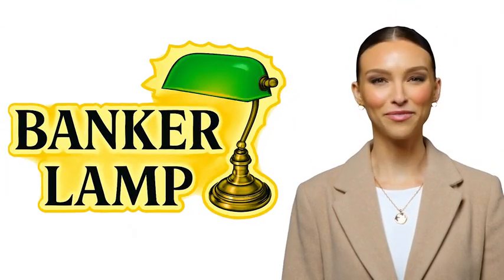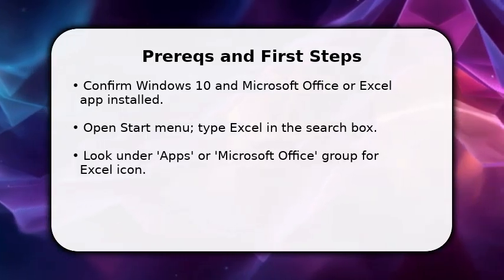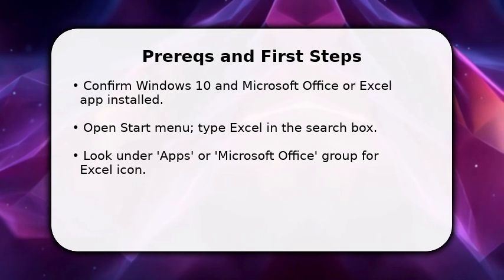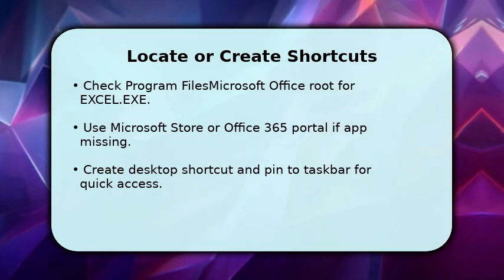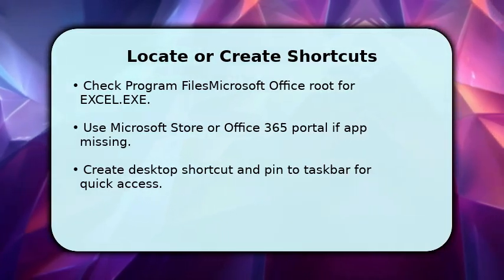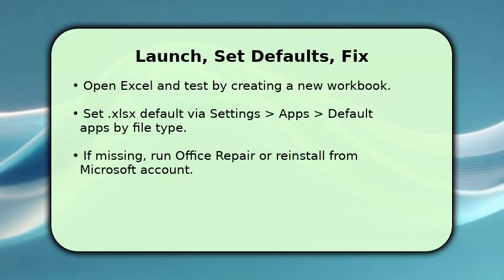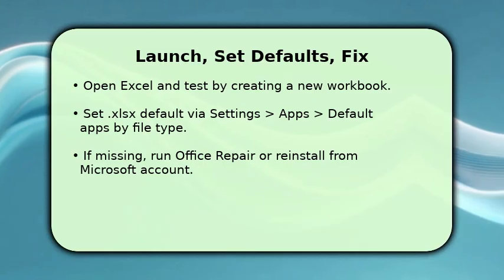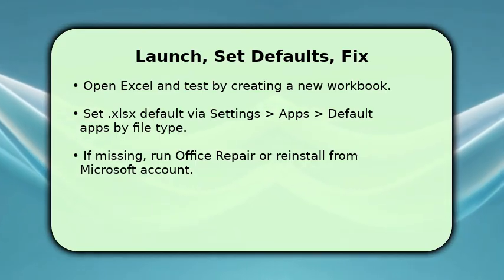How to Find Excel in Windows 10 - Step by Step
Discover the quickest way to locate Microsoft Excel on your Windows 1thy operating system with this comprehensive guide. Follow our step-by-step tutorial designed for both novices and seasoned users alike, ensuring you can find and launch Excel effortlessly every time.